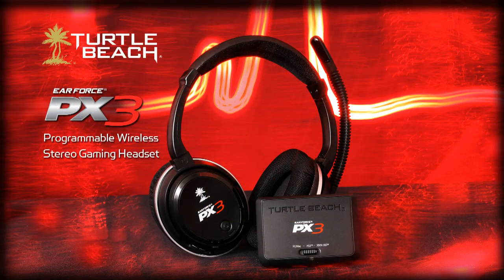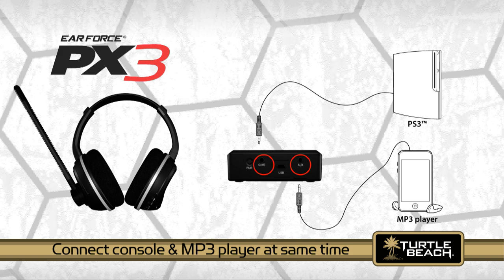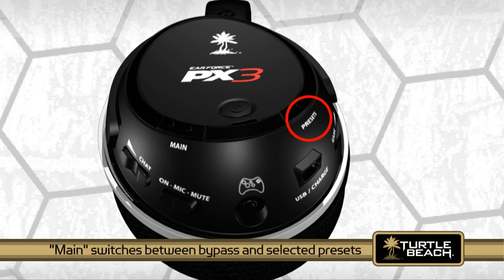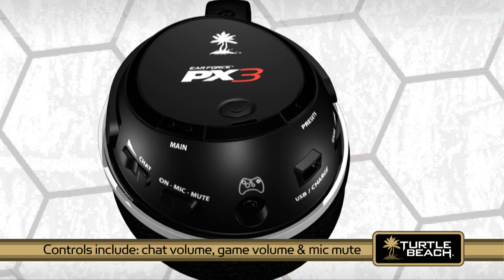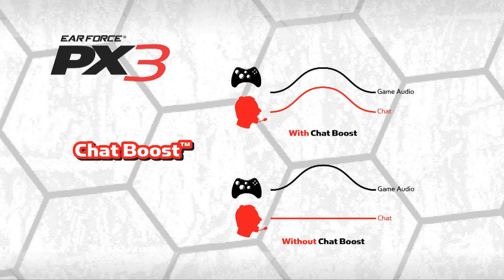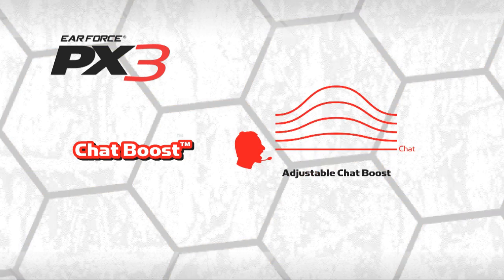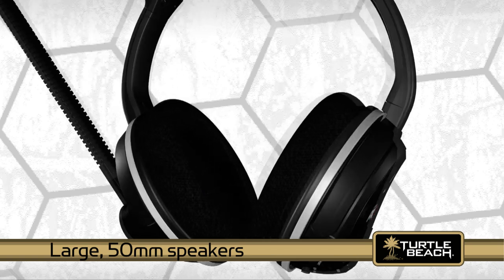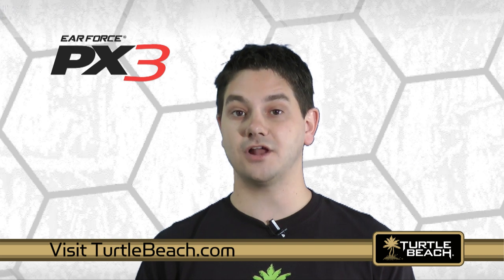Ear Force PX3, Programmable Universal Wireles Gaming Headset from Turtle Beach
The Ear Force PX3 headset lets you dominate your competition with digital signal processing, wireless game sound, crystal-clear communication and the convenience of a rechargeable battery. Featuring a lightweight, circumaural ear cup design with massive 50mm speakers, the PX3 delivers exceptional audio quality and maximum comfort.